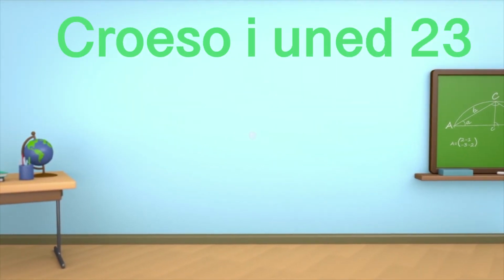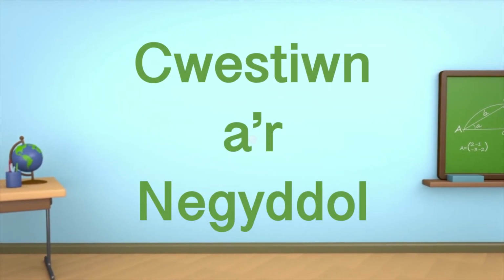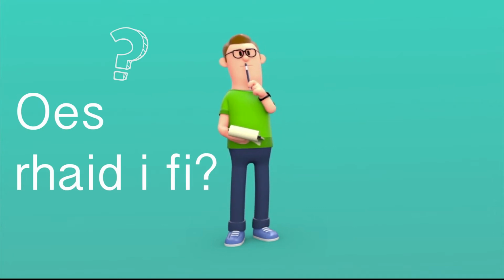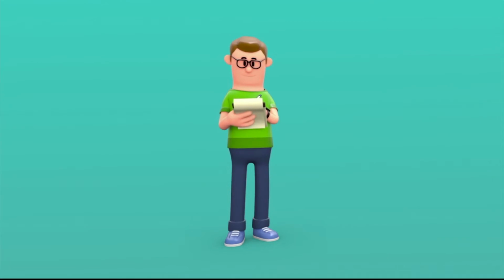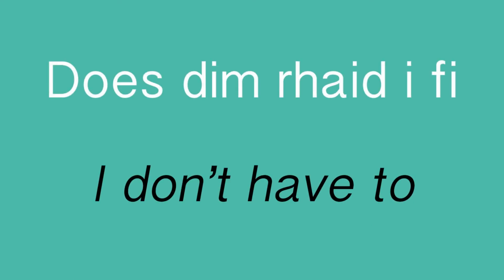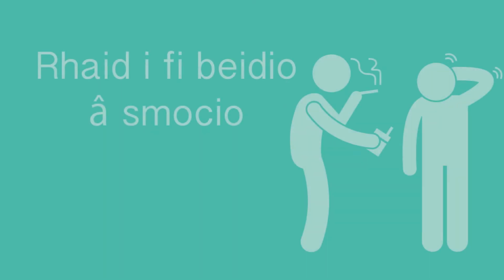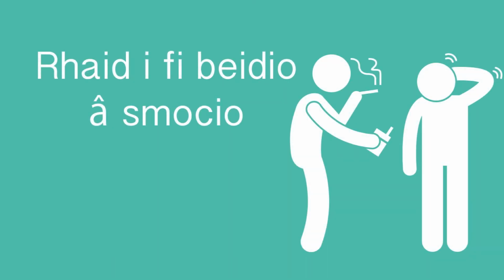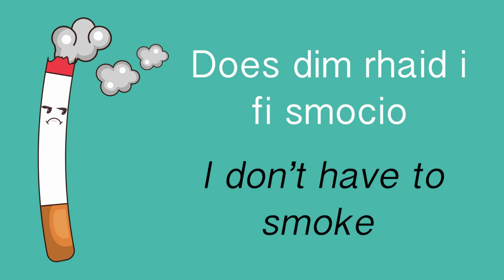U23b De Cymru Cwestiwn a’r Negyddol